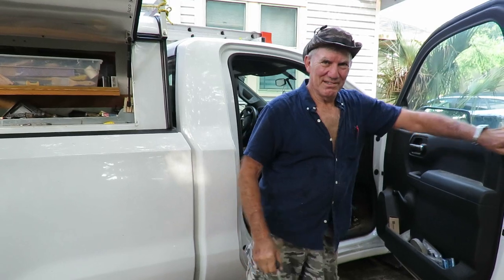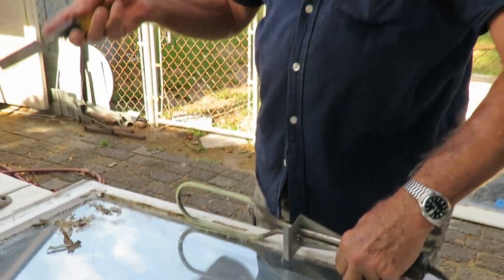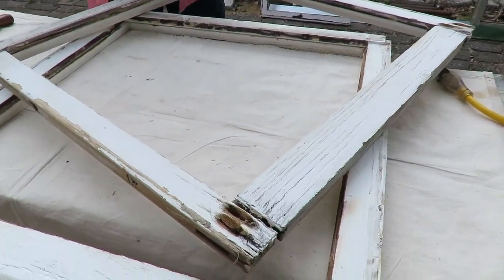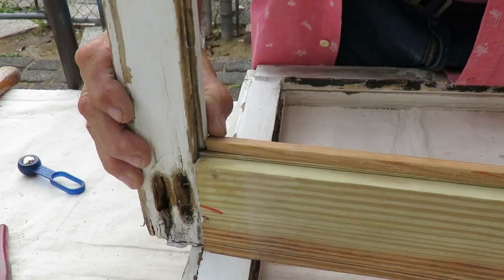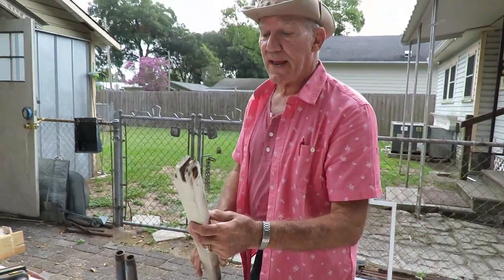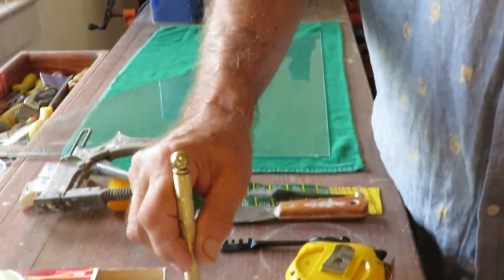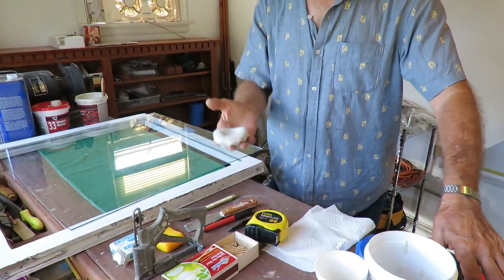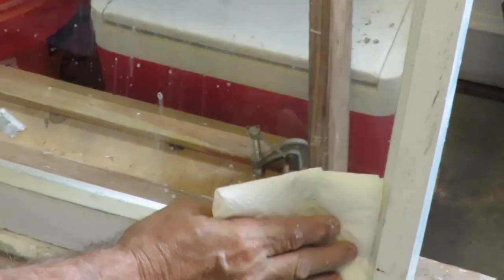Wood Window Symposium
Welcome! I invite you to join me in a three part lesson in repairing historic wood windows. Learn some amazing tips and tricks from my decades of experience in the field!

Brian Manne
Historic Woodwork